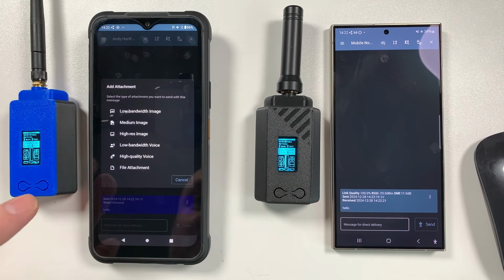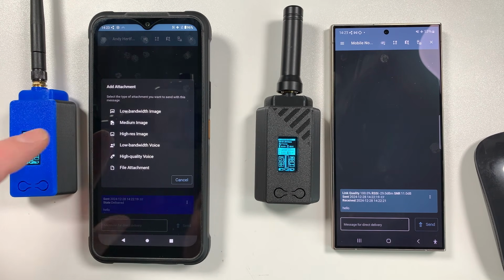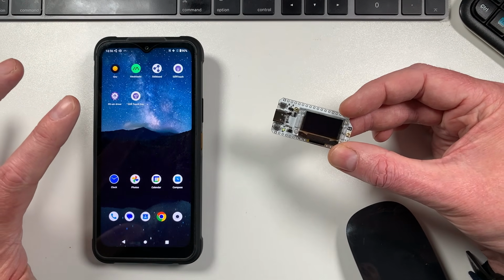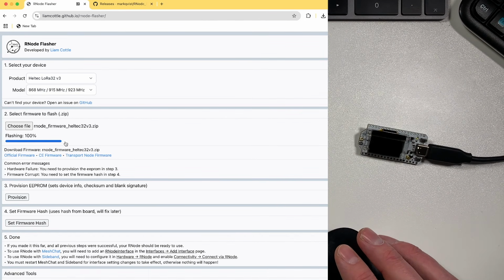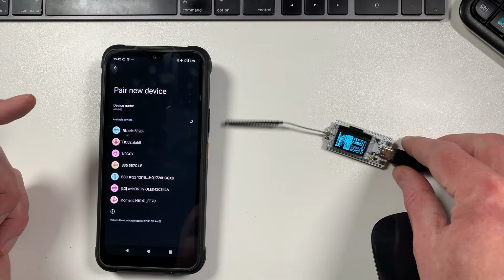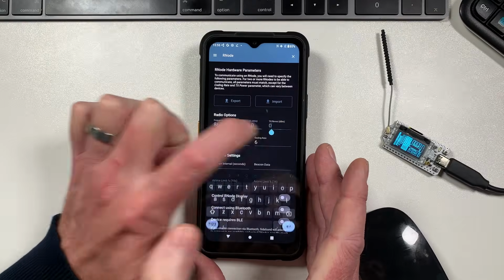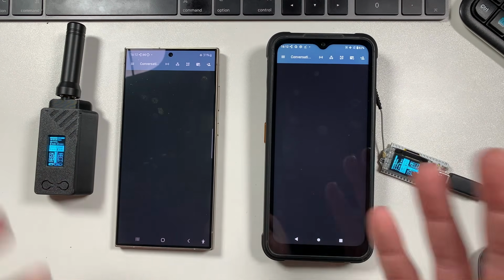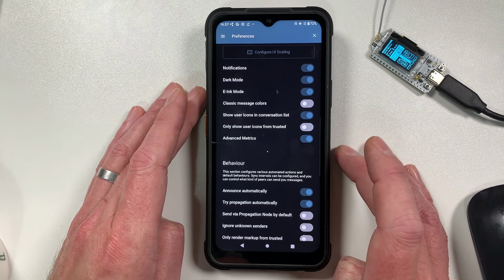How to get started with Reticulum and RNode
This video has been a long time coming...

Heltec LoRa32 V3

A good setup guide...

RNS Playlist on YouTube!

The developer of Reticulum talks about the project - MUST WATCH